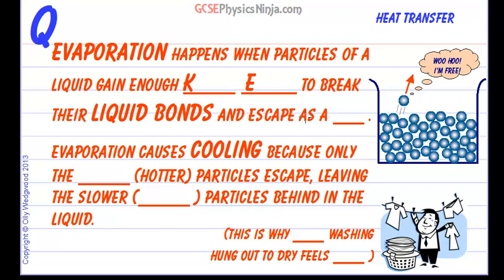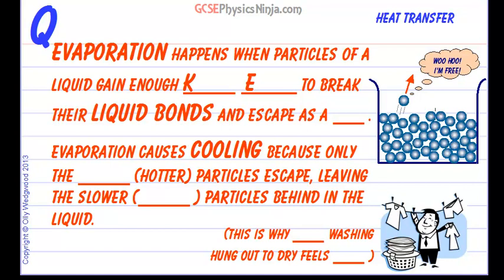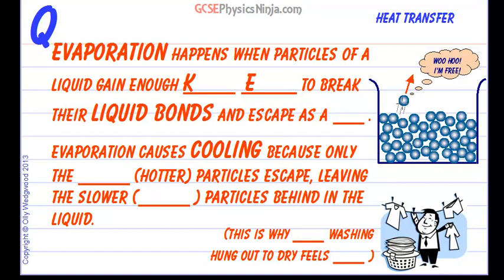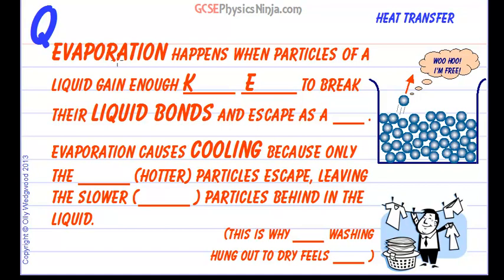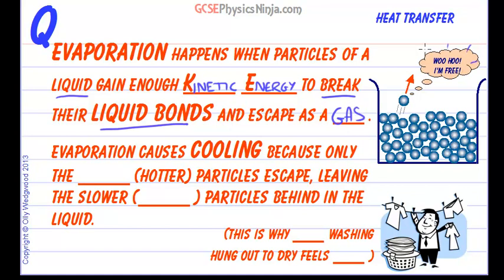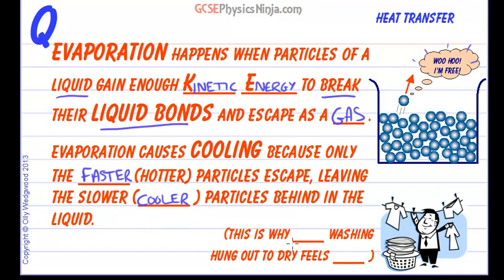Physics GCSE Revision - Evaporation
Evaporation happens when some particles in a liquid have enough kinetic energy to break their liquid bonds and escape as a gas. They carry away energy from the rest of the liquid and this causes the liquid to cool. Check out hundreds more revision flashcards and video tutorials at GCSEPhysicsNinja.com!